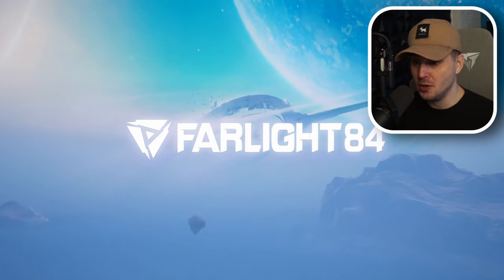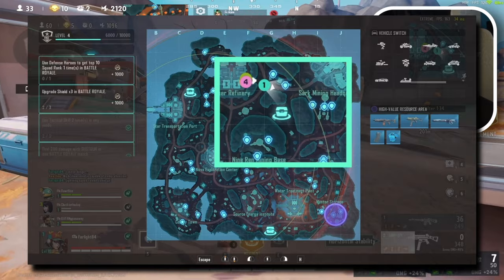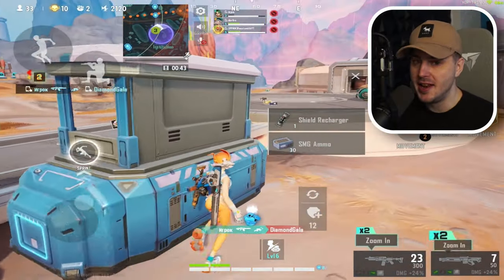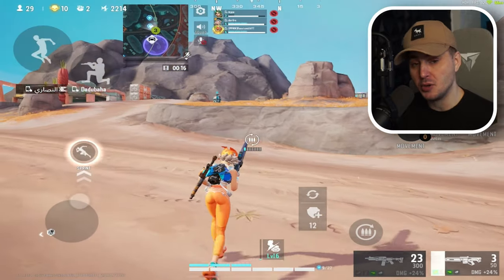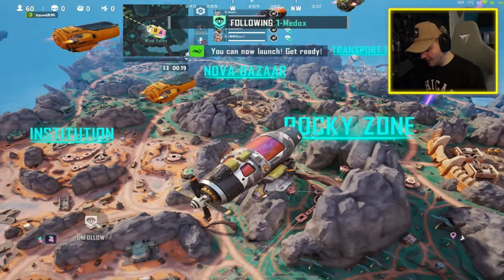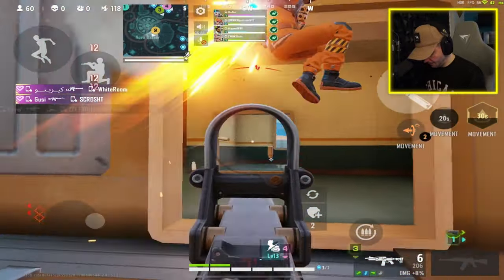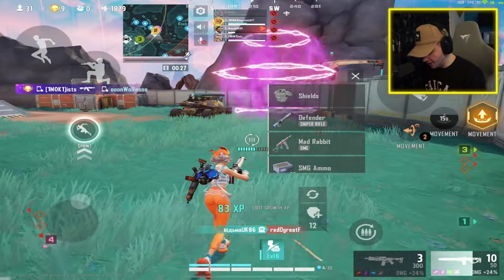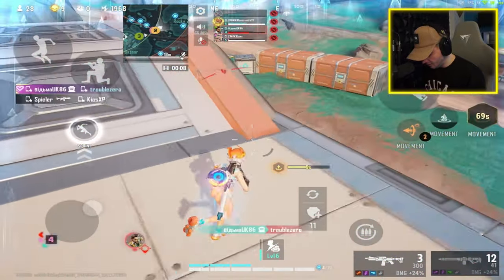Farlight 84 In 2024... (Still Worth Playing?)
Wassup Legends, in this video we look at the brand new update that dropped in Farlight84!